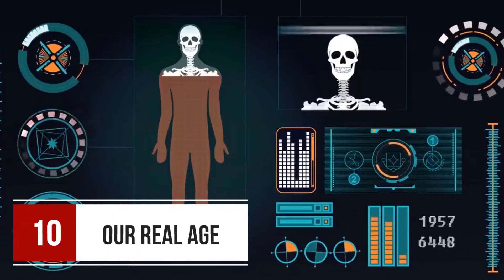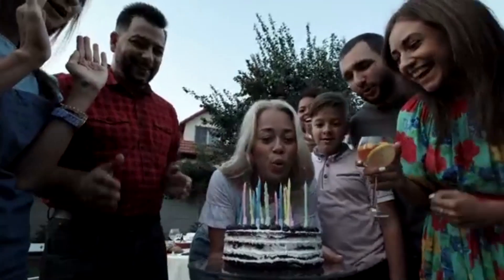Facts You Didn't Know About Human Body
interesting facts about the human body and facts about the human body - Do You Know amazing facts about the human body? The human body contains nearly 100 trillion cells. Some amazing human body facts may help you appreciate your body even more. We here at Top 10 World compiled a list of interesting facts about the human body. Enjoy!